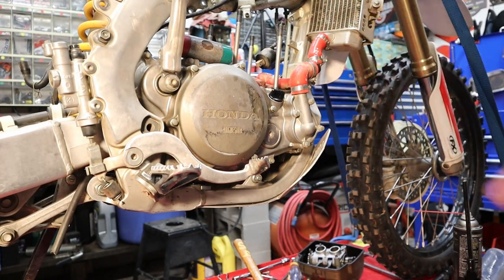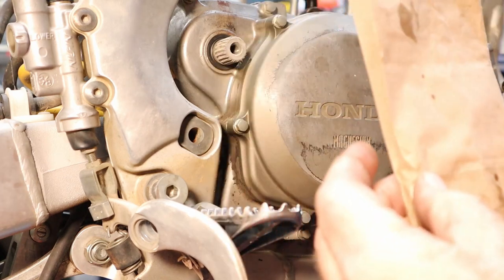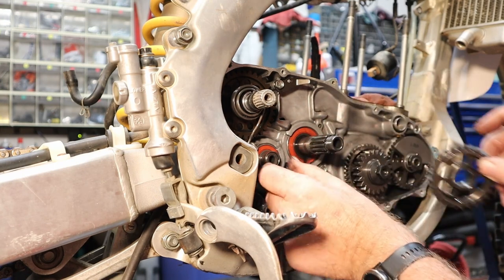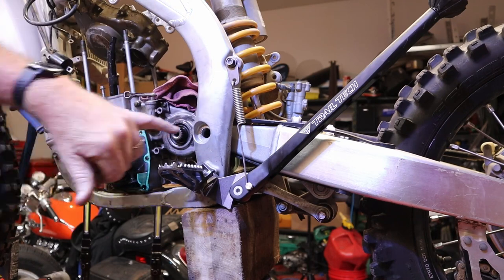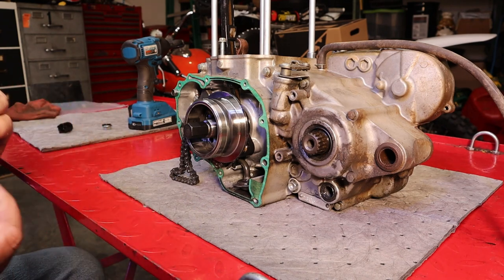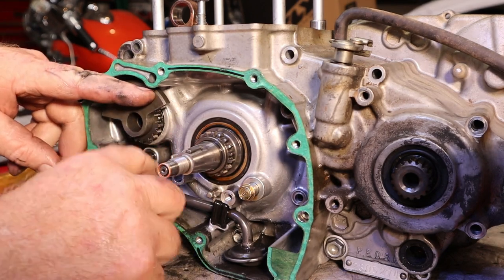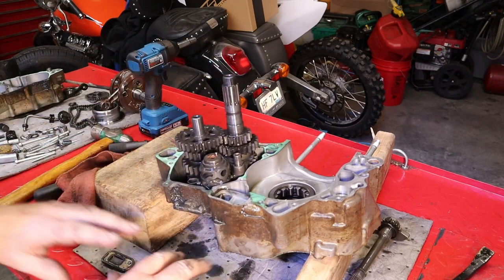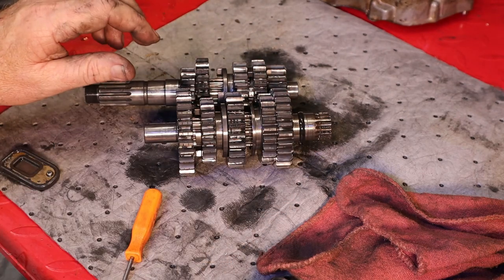Honda CRF450R Dirt Bike Lower Engine Disassembly. What is Good and What needs to be Replaced.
We are continuing with the Honda CRF450R engine tear down and inspection. We will remove the cases and checkout the components of the lower engine and transmission.